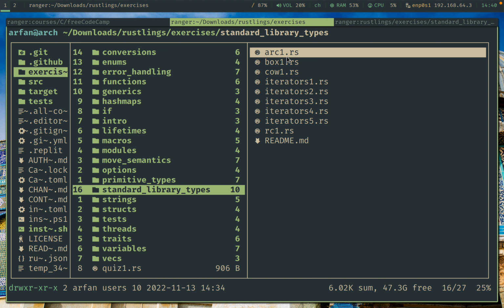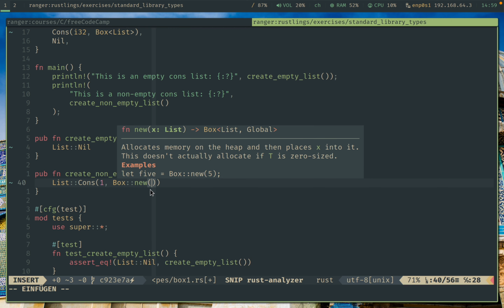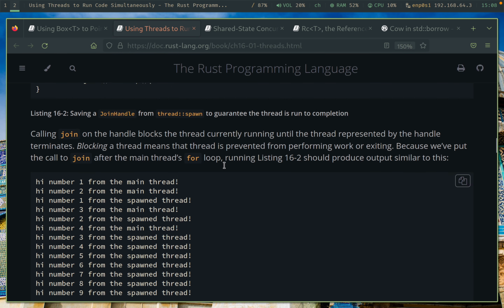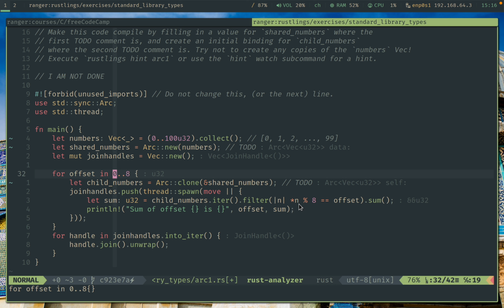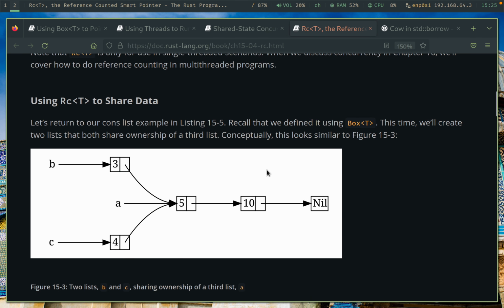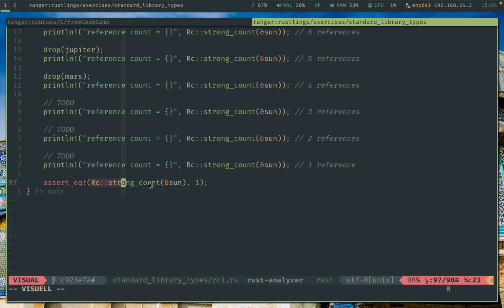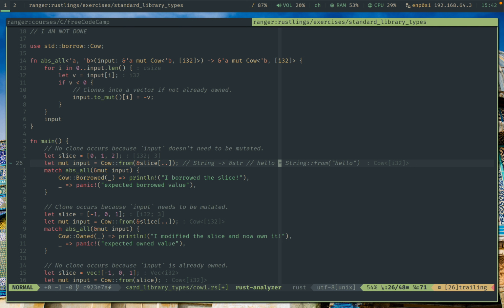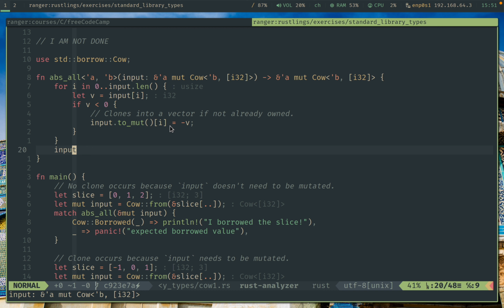Rustlings 5.0 | Standard Library Types (Part 2) | Learn Rust Interactively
Timestamps:
0:00 box1
11:39 arc1
34:04 rc1
46:49 cow1